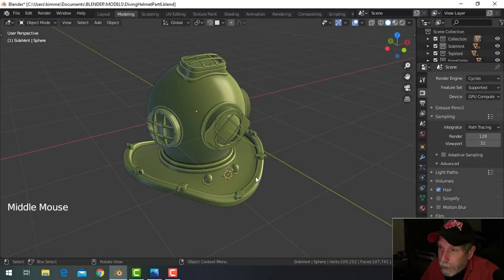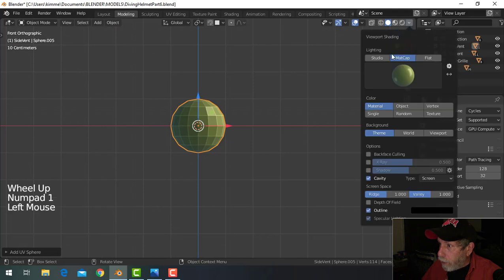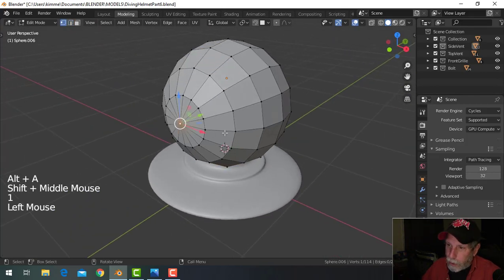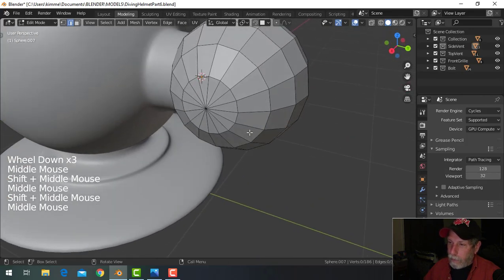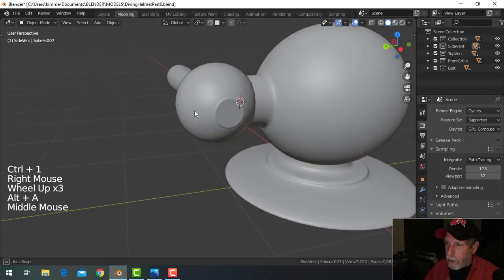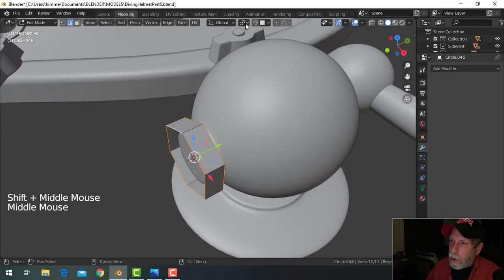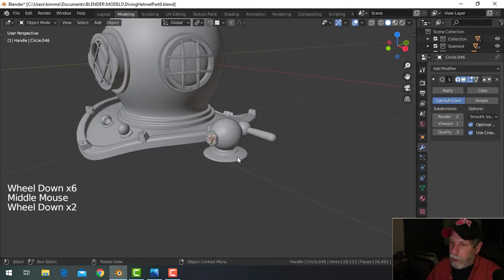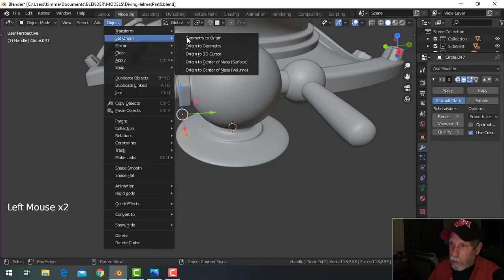Blender 2.8: Modeling a Deep Sea Diving Helmet (Part 6)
This is part 6 of the video series.

As you may know, I have been having some issues getting my screen recording software (Camtasia 2020) to play nice with Blender 2.83 but I have a workaround now and here is the next video in the series.  In this video, I am simply modeling a handle of sorts for the helmet.  I'm doing this as a bit of a test run for the software (and the new computer I got after my previous pc quit on me).  Hope it all looks and sounds ok to you.